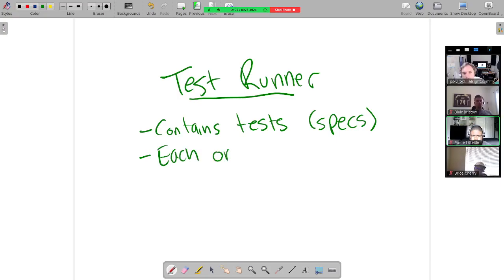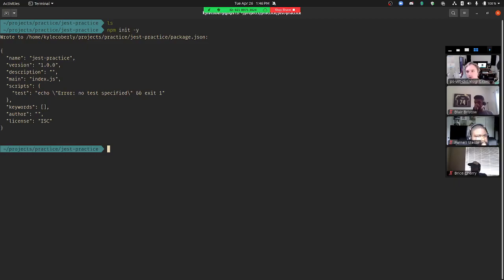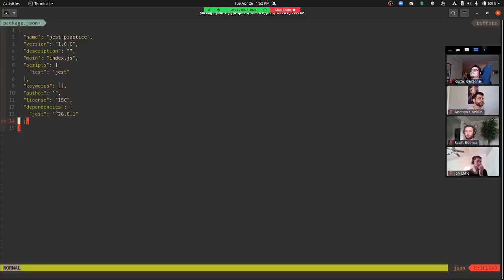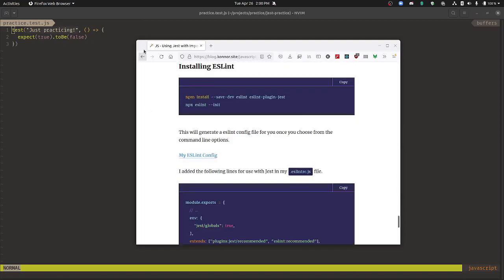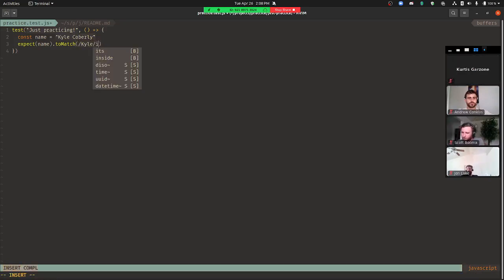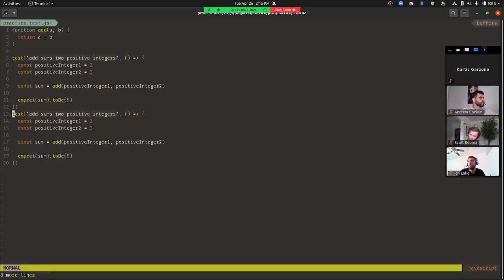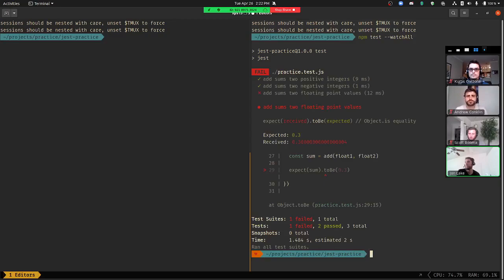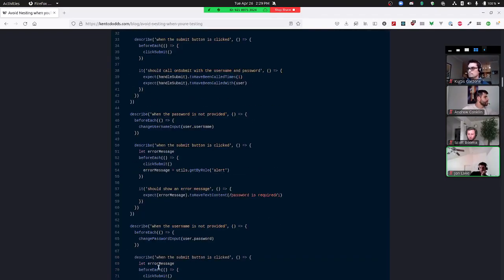Intro to Testing